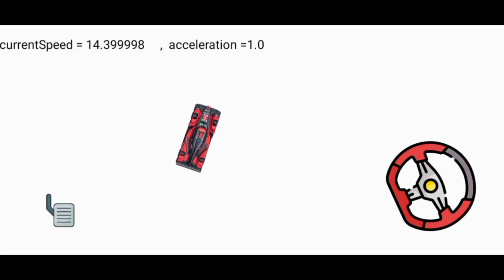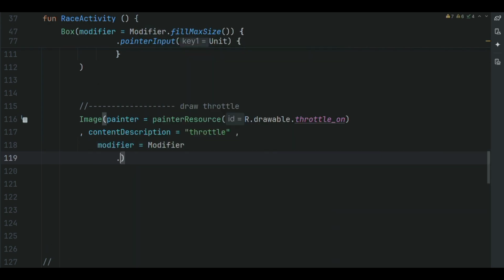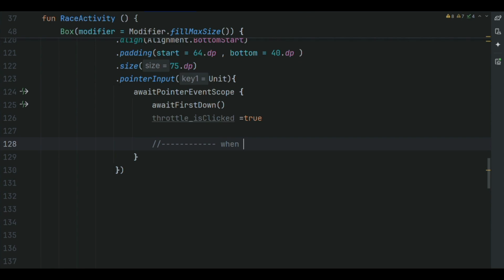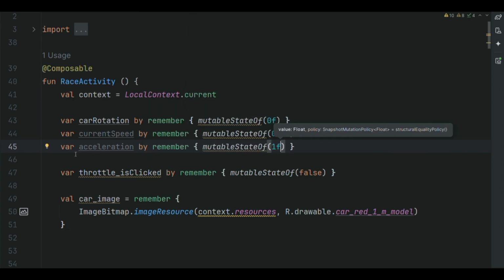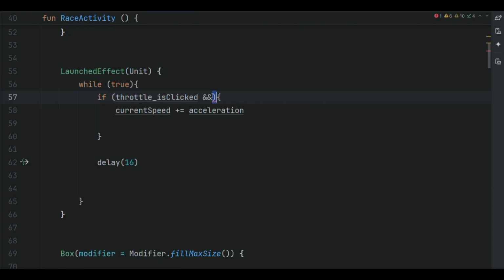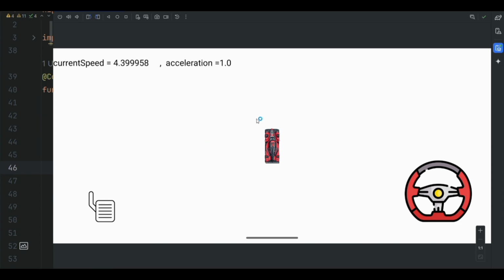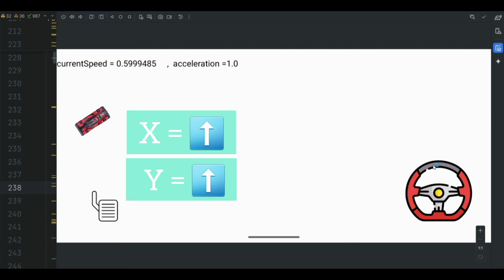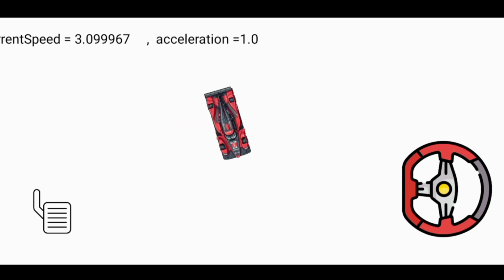12. Racing Game in Android with Jetpack Compose ( Part 2 : Car Movement & Acceleration )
🎬 In this episode of **Coda: Level Up**, we are firing up the engine and bringing real movement physics to our 2D racing game in Jetpack Compose!

Ever wondered how to simulate realistic acceleration, smooth deceleration, and full directional motion using pure mathematics? We’ll show you how to transform raw user input into dynamic car mechanics without relying on heavy external game engines.

🔸 **Interactive Throttle Mechanics:** Implementing `pointerInput` with `awaitPointerEventScope` to detect active touch states and swap pedal UI assets seamlessly.
🔹 **Game Loop & Velocity Logic:** Using `LaunchedEffect` to handle continuous frame updates, acceleration increments, and top speed constraints.
🔸 **Friction & Deceleration:** Simulating real-world inertia to smoothly slow the car down to a complete stop when the pedal is released.
🔹 **Trigonometric Movement Vectoring:** Converting rotation angles into $X$ and $Y$ directional coordinates using `sin` and `cos` to move the car in any direction.
🔸 **Screen Coordinate Systems:** Understanding how top-left pixel origins affect vertical motion and why inverted $Y$ axis mapping is essential.

This isn't just about changing numbers on a screen; it's about giving your vehicle weight, speed, and real physical feedback on the road. 🏎️💨

✅ **Support our journey and access exclusive cars design assets:**